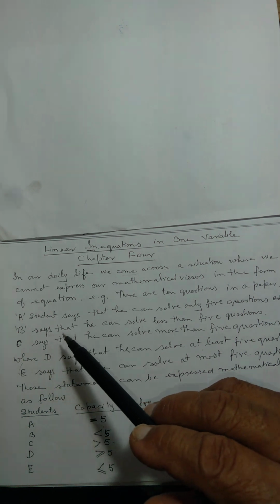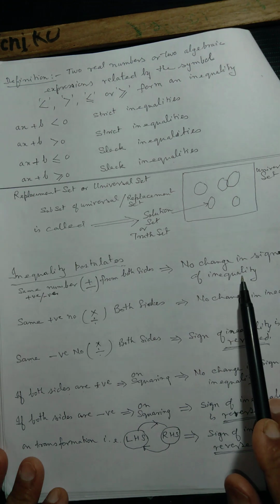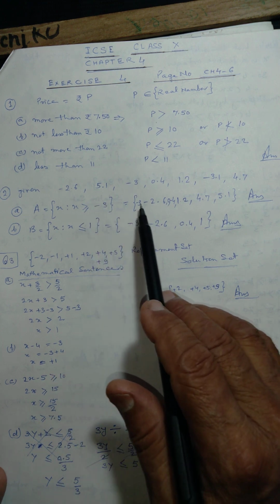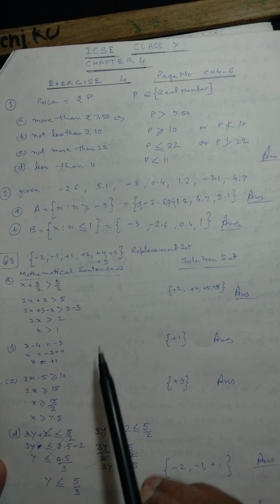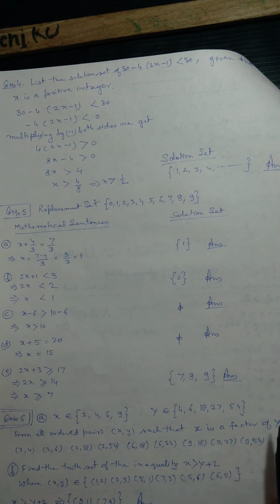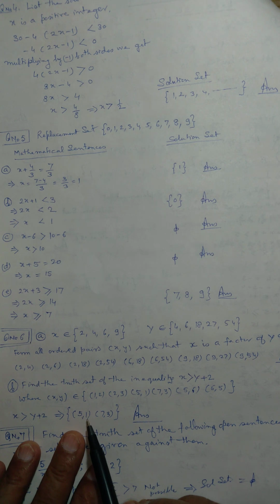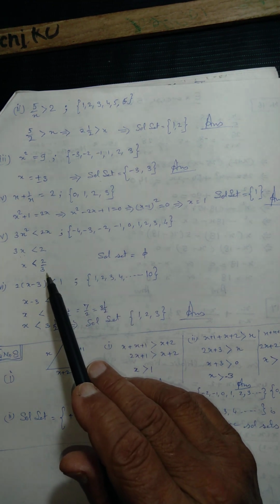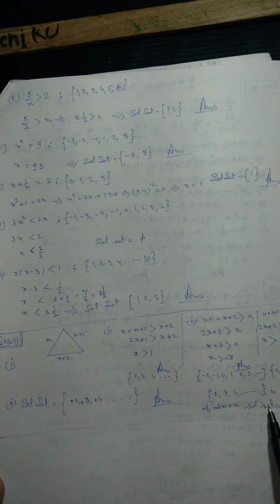S Chand ICSE Class 10th mathematics chapter 4 linear inequation in one variable